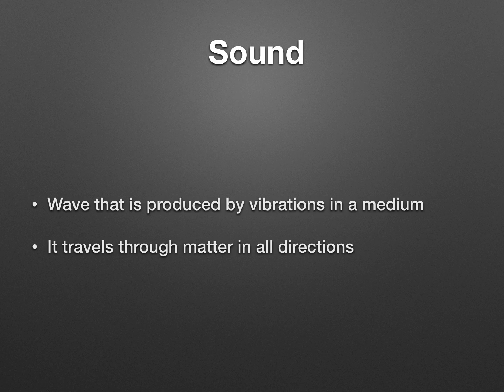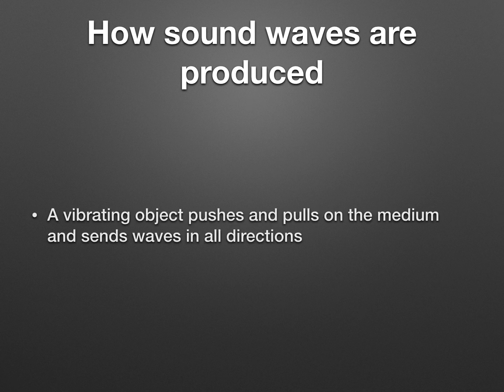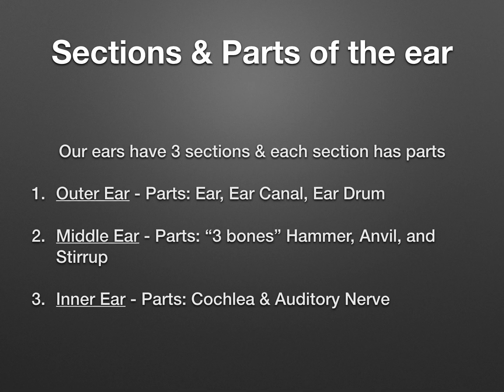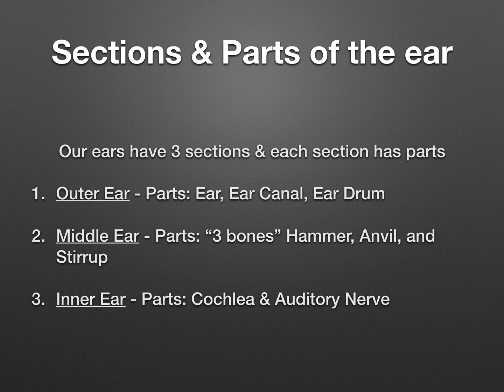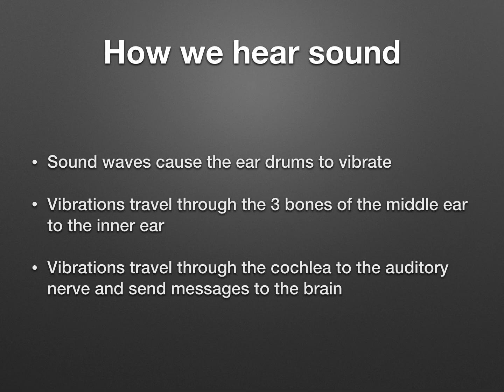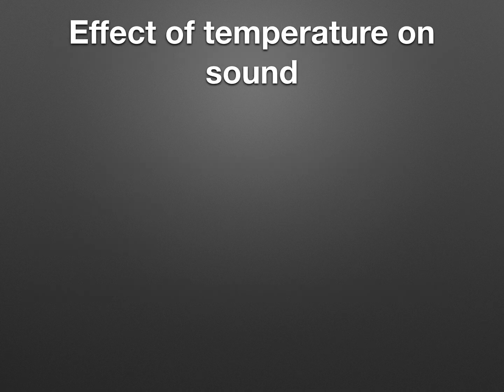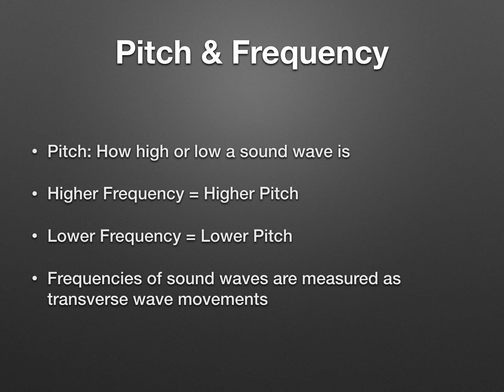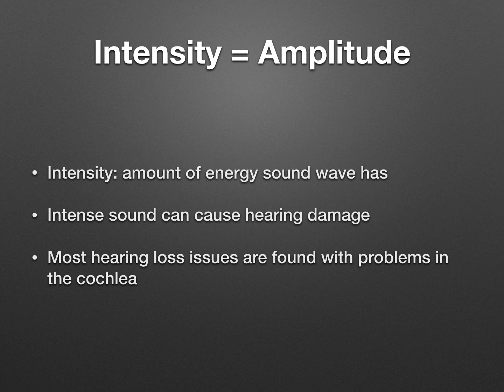Sound Flipped Notes 6.P.1.3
Owl Science with Mr. O, Sound Flipped Notes 6.P.1.3